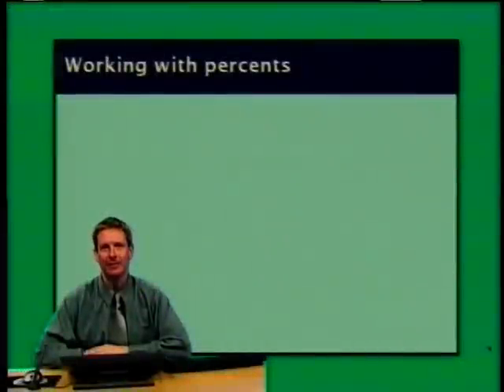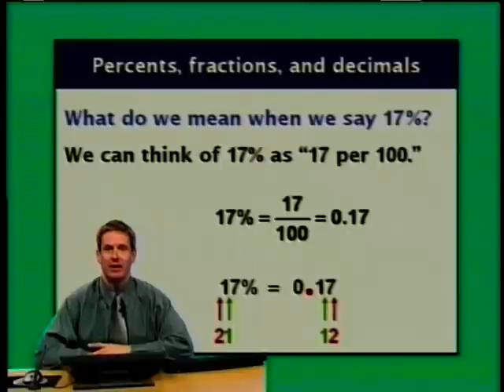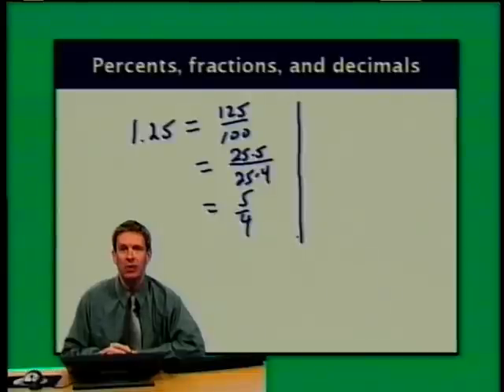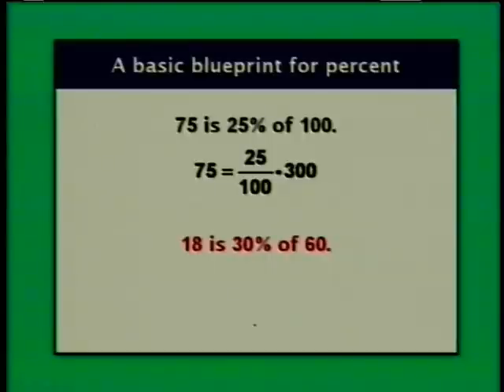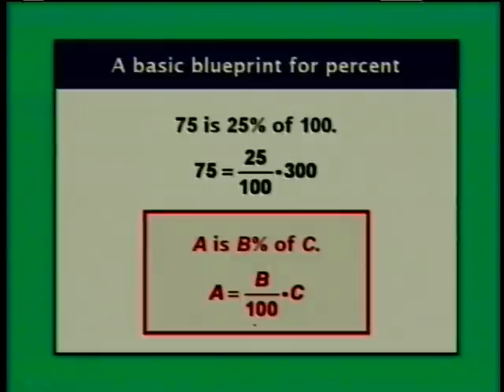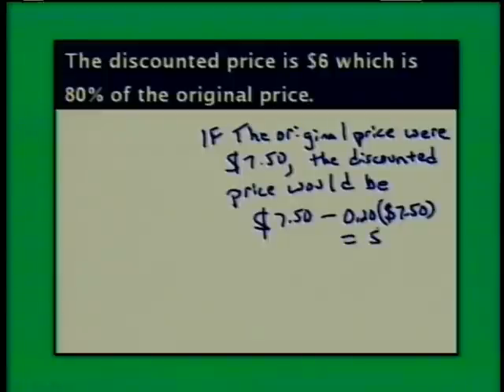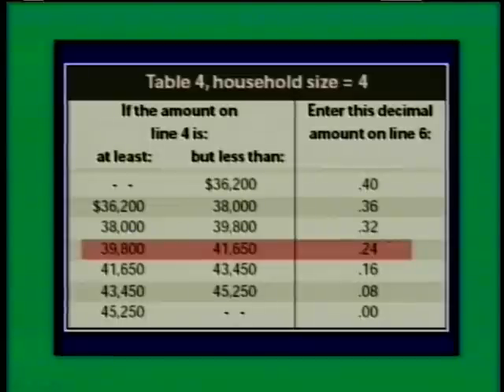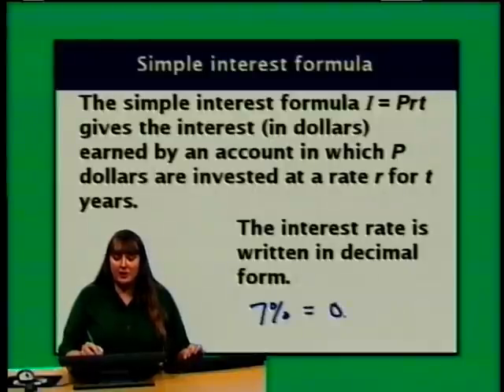Math 60 - Lesson 10a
Problem Solving Using Percents